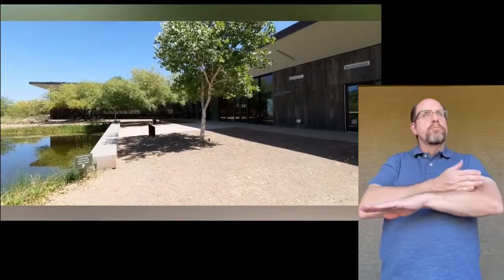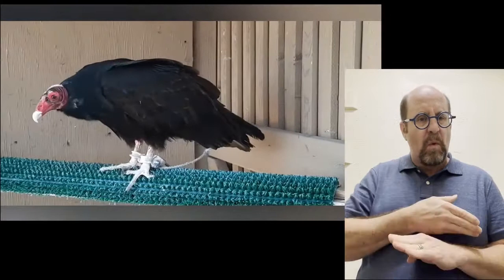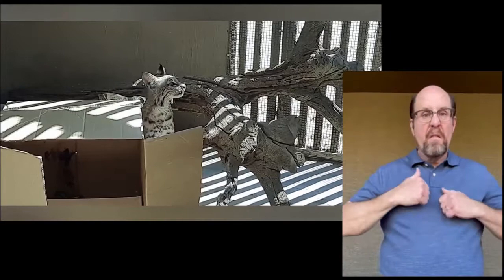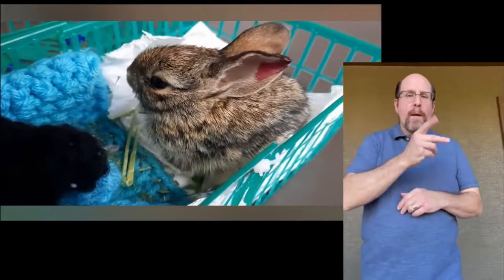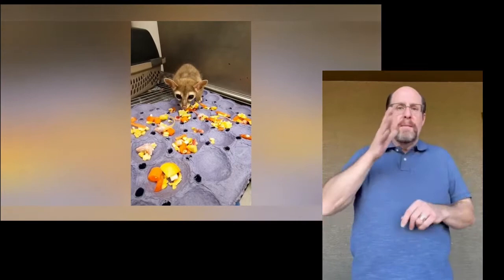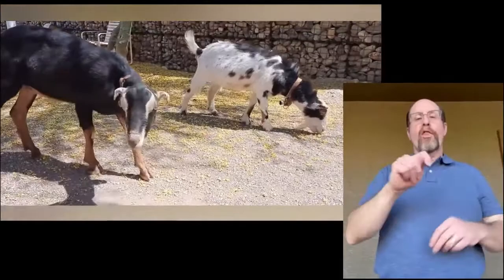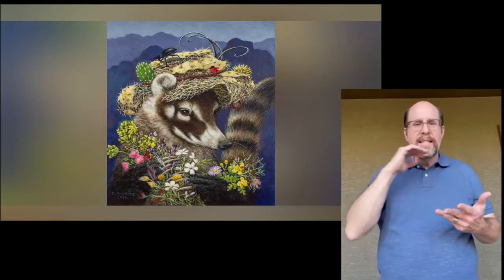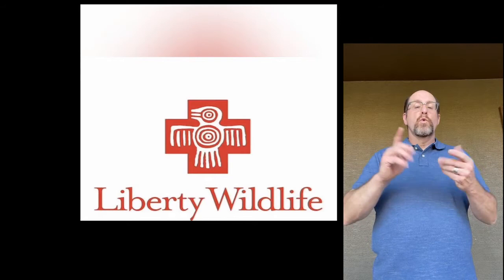Encounters with Wild Things with ASL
Program done for Maricopa County Public Library's summer reading program 2021